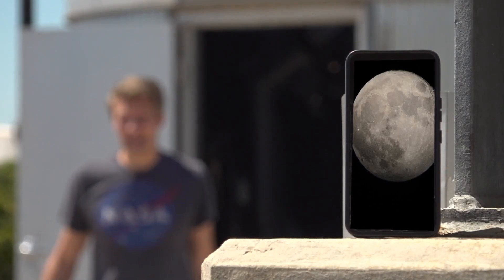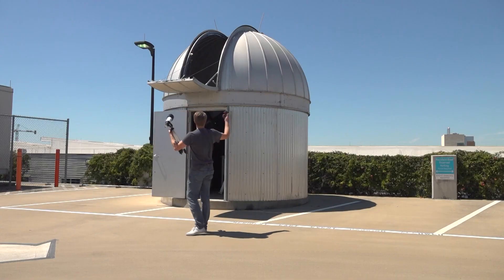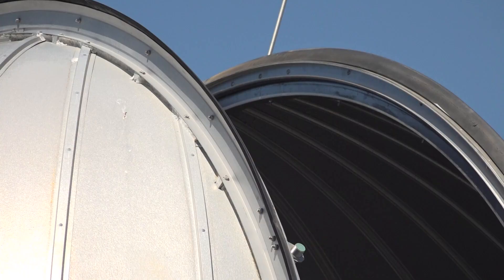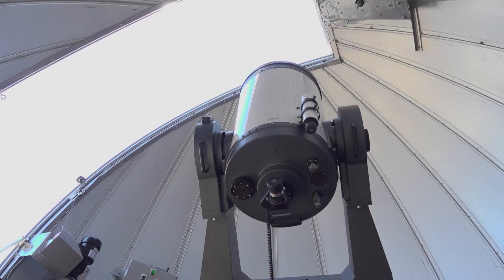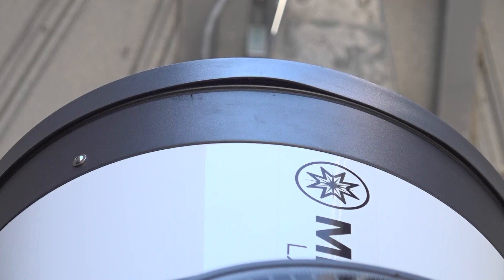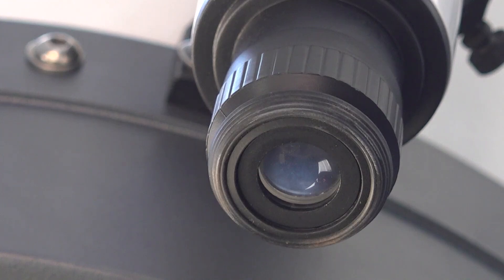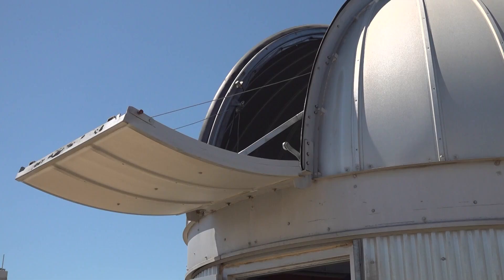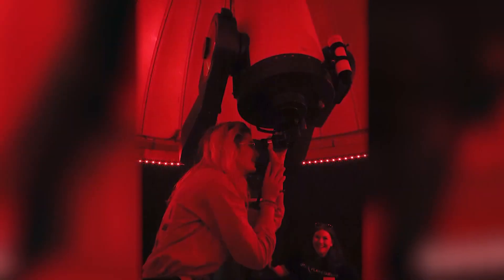The weekend, see the moon as you've never seen it before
You can view the moon from the UTA planetarium this weekend.